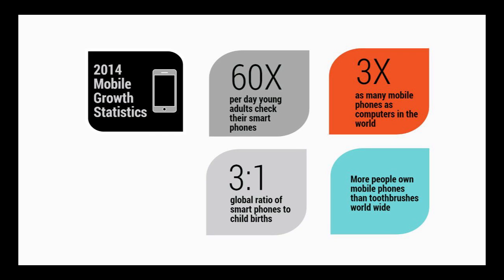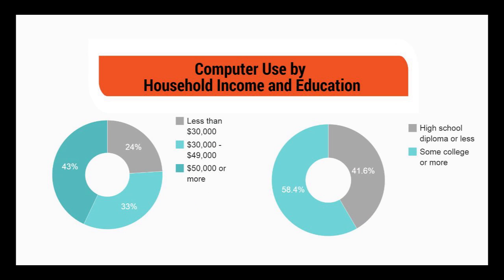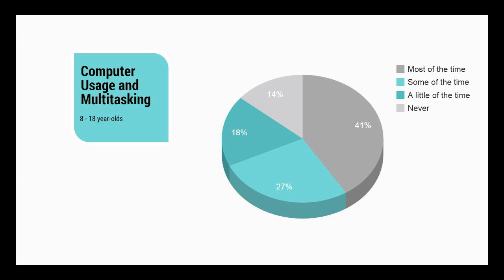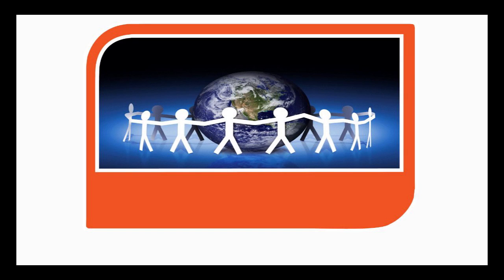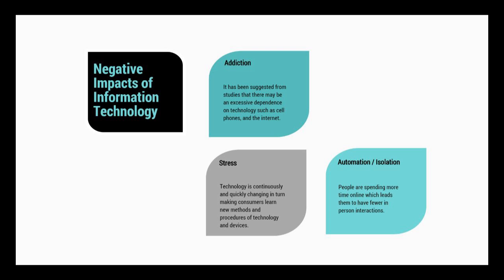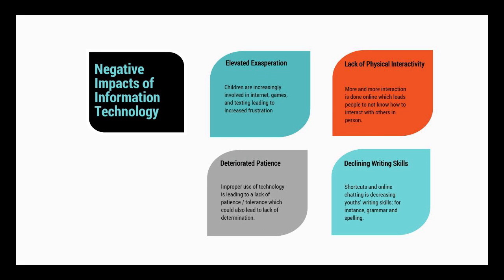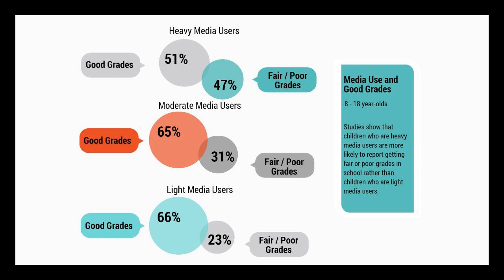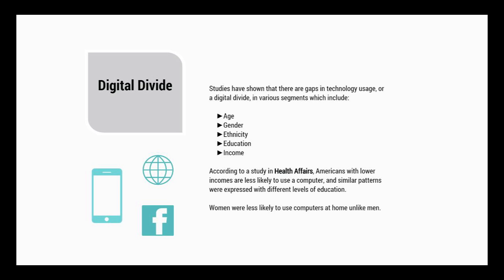Shelby Staats - Societal Effects of Information Technology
GIT 335 Computer Systems Technology

Research report on the mental health and societal implications from information technology including mobile devices, the internet, and media.